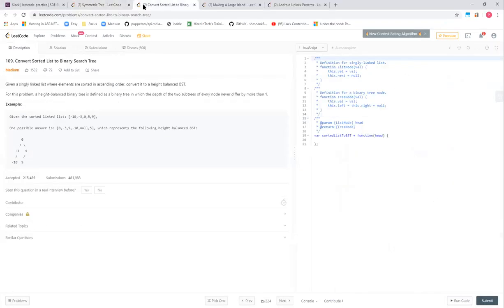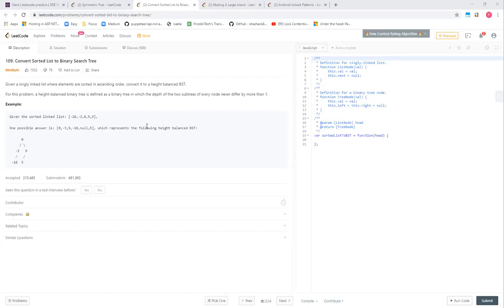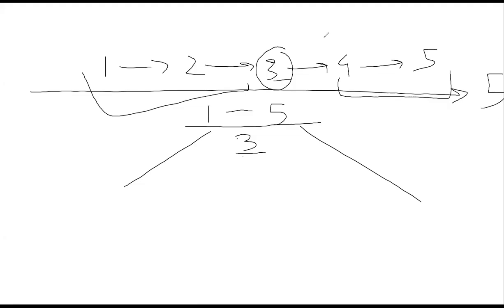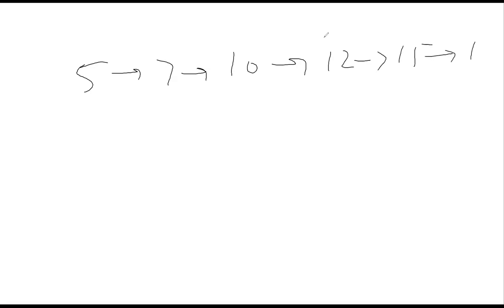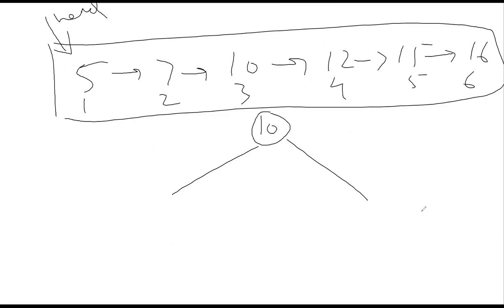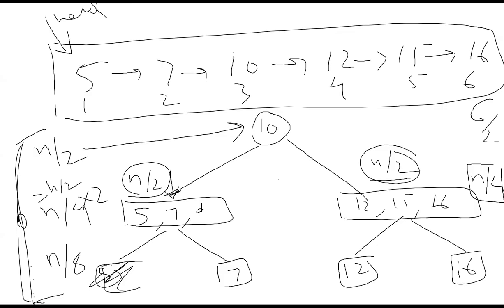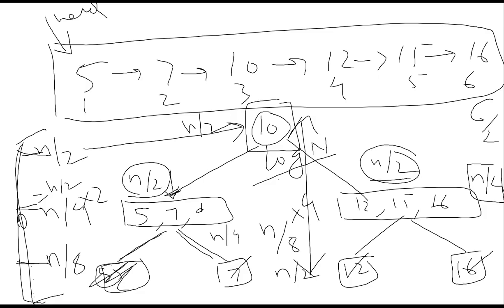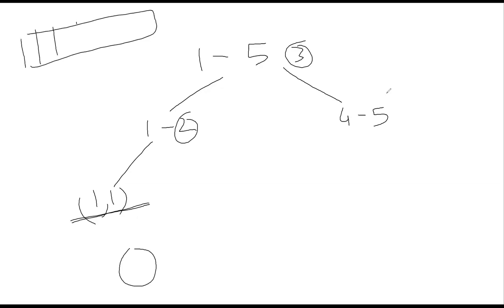Leetcode [109] Convert Sorted list to Binary Search Tree